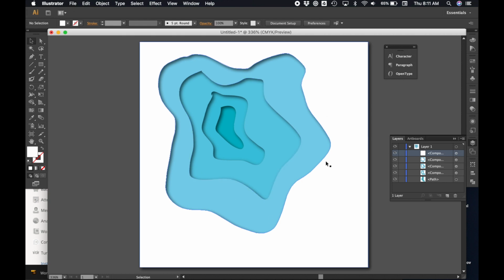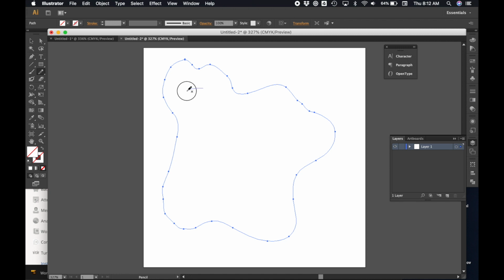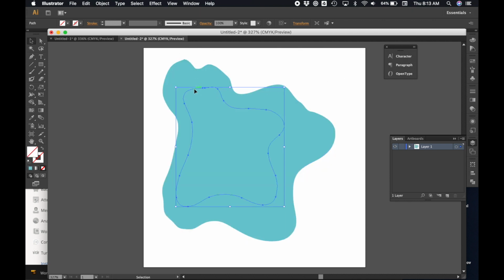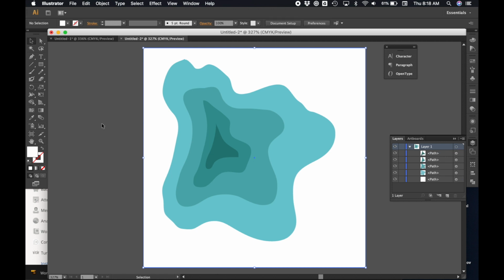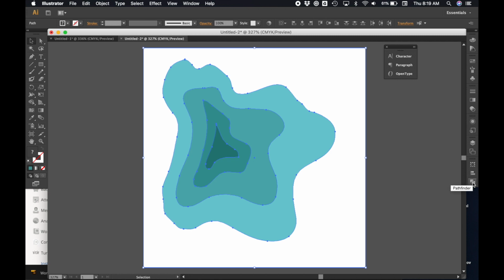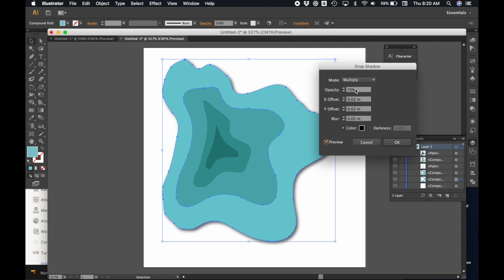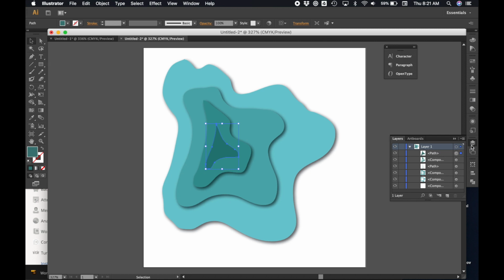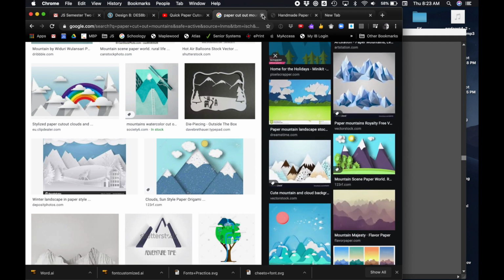How to create a paper cut out effect in Adobe Illustrator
This tutorial shows you how you can create a paper cut out effect in Adobe Illustrator.